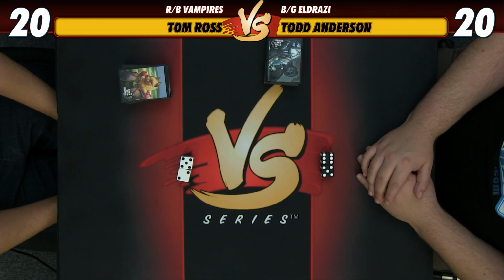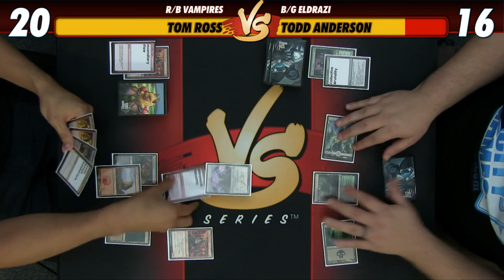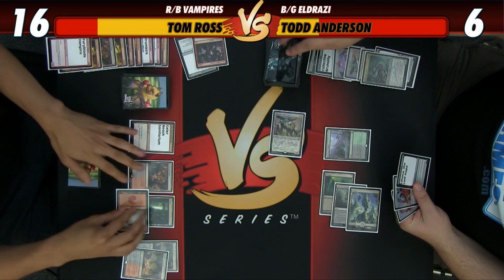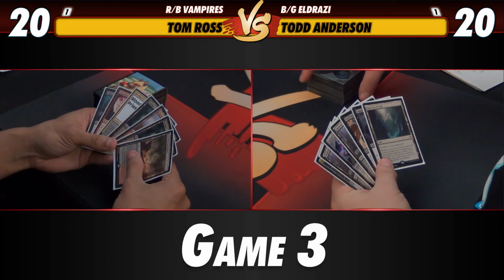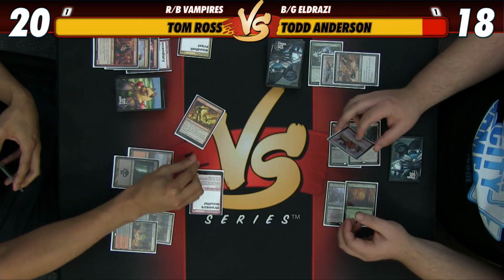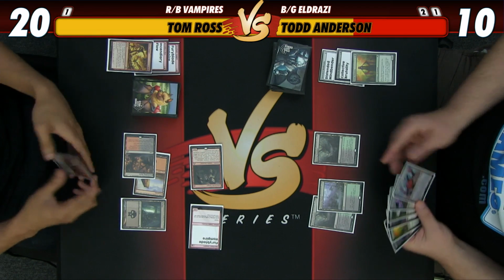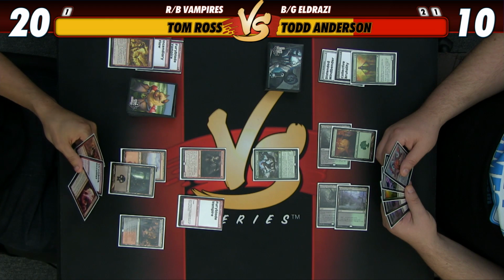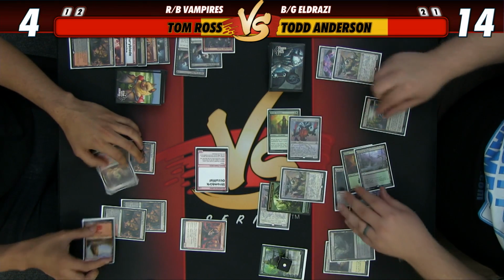7/18/16 - The Boss VS. Todd: R/B Vampires VS. B/G Eldrazi [Standard]